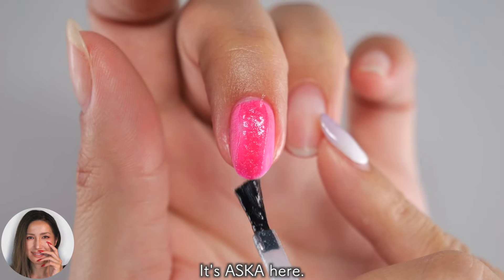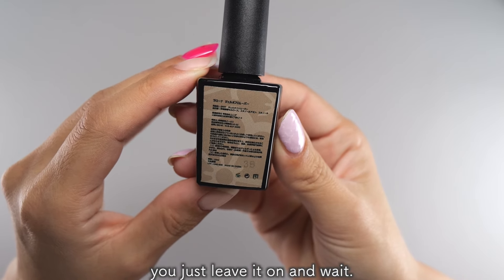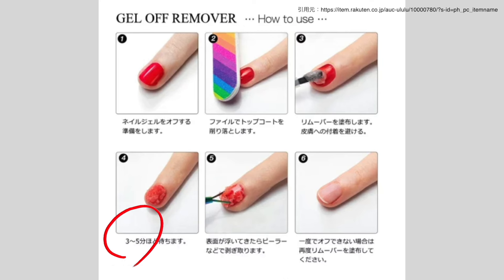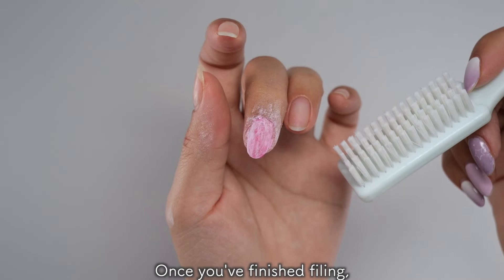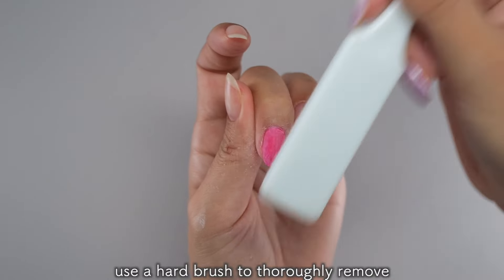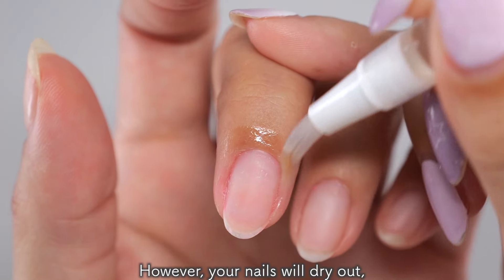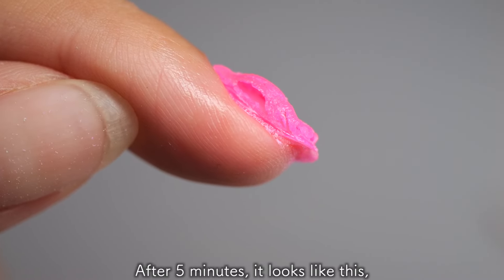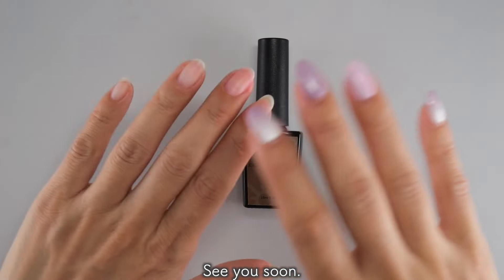Do You Know What a Magic Remover Is💅? Gel Nail Remover【ASKA NAILS】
ーーーーーーーーーーーーーーー

Hi everyone !

In this video, we will introduce a magic remover that was requested by a viewer.
This mysterious remover allows you to simply apply it to your nails and the gel will rise up and come off.
Since it is only applied to the top of the nail, it is gentle on the skin and does not dry it out.
I'll be reviewing how to use it and how it feels to use, so please watch until the end.

00:00 Opening
00:34 Magic Remover
01:11 What's Inside?
02:25 Filing
02:59 Apply a Magic Remover
03:55 Scrape off with wood stick
05:02  For peel-off base
06:08 Ending